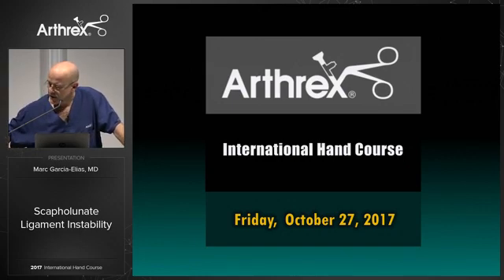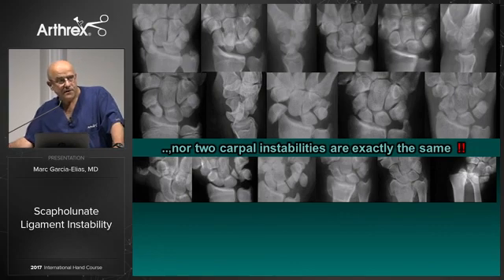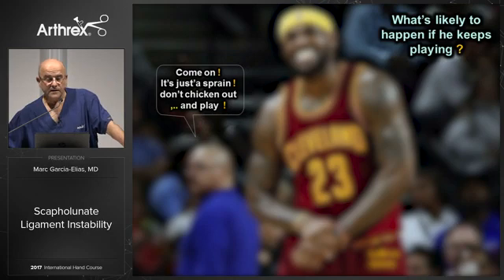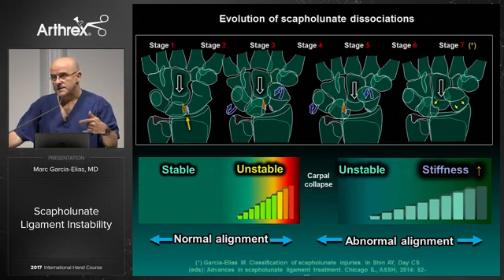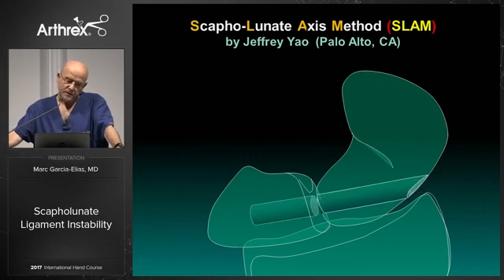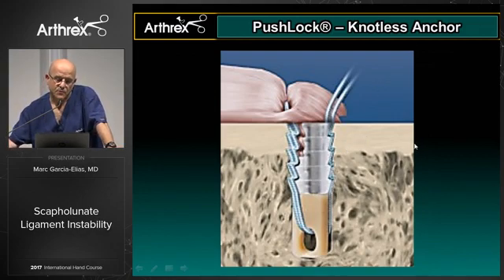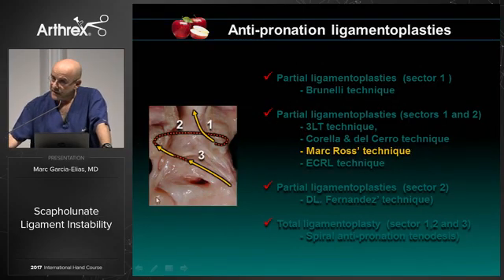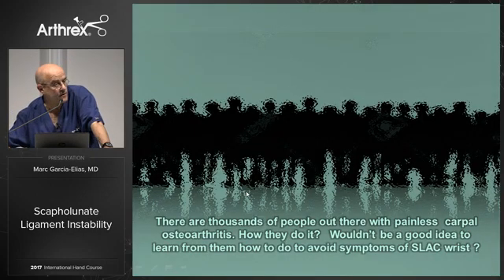Scapholunate Ligament Instability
Marc Garcia-Elias, MD, (Barcelona, Spain) presents current approaches to scapholunate instabilities.